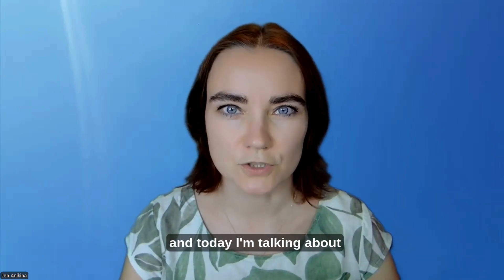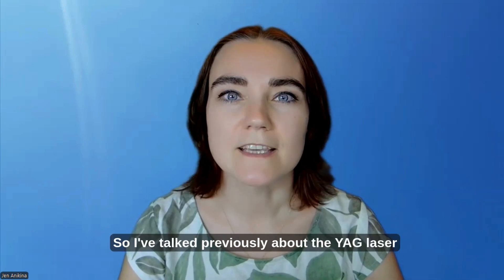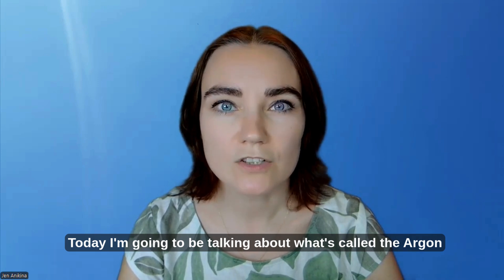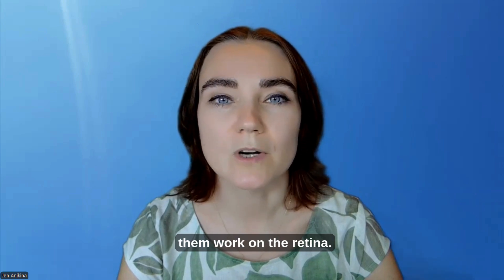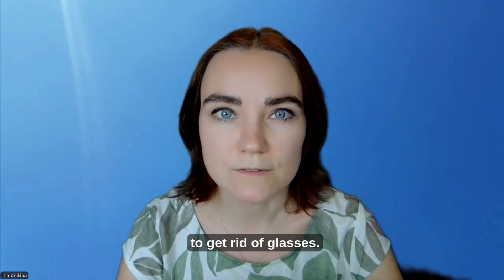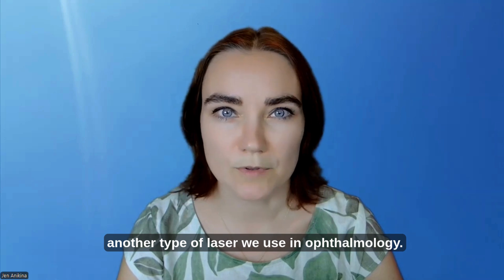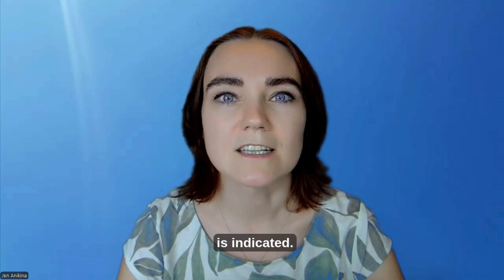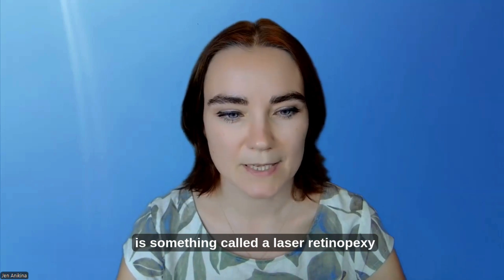Retinal Laser - Retinopexy for Retinal Tears and Panretinal Photocoagulation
A retinal specialist explains why we do retinal laser and what conditions can be treated in this manner.

Retinal laser is commonly used for:
- Laser retinopexy - walling off a retinal tear or detachment
- Panretinal photocoagulation - controlling abnormal blood vessel growth in the retina due to conditions such as diabetic retinopathy and vascular occlusions, such as CRVO and BRVO
- Micropulse or sub-threshold laser - for swelling in the central retina, such as macular oedema or central serous chorioretinopathy (CSR)

FURTHER RESOURCES

This video is intended as an educational resource only. The information within this video or on this channel isn't intended to replace professional input. If you are having medical issues, please consult a medical provider. No professional relationship with the content creator is established through watching this video. Ms Anikina cannot give any individual medical advice. All information should be verified for accuracy by the individual watching. Ms Anikina accepts no responsibility for individual understanding or interpretation of the presented information, although it is always accurate to the best of her knowledge at the time of the video being published. This video has a primary educational purpose.

Legal information:

Content provided via YouTube is for general information purposes ONLY. Information videos are not produced to provide individualised medical advice. Medical education videos on Eye Surgeon Talks are not a substitute for professional professional medical advice, diagnosis or treatment. NEVER ignore professional medical advice because of something you have heard here. ALWAYS consult your doctor regarding any concerns about your condition or treatment.